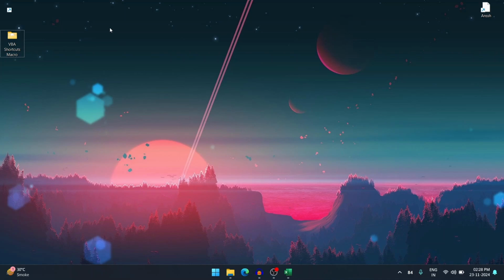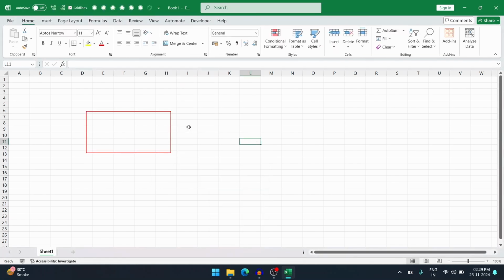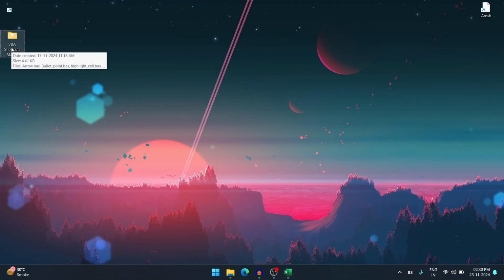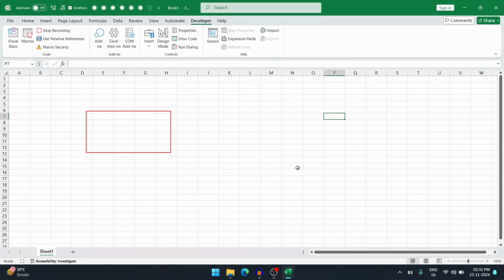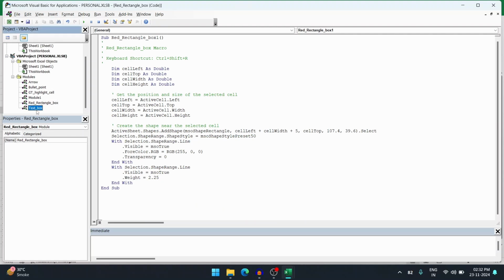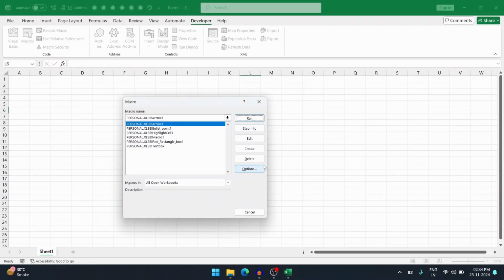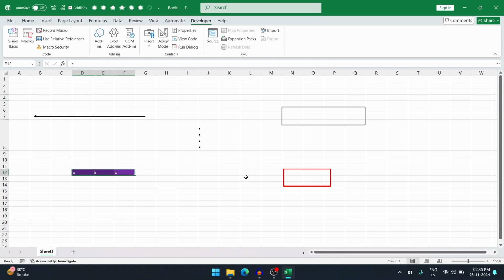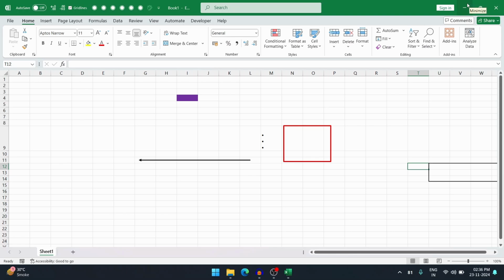🔥 Unlock Excel Magic: Create Custom Shortcuts Like a Pro! 🚀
Hey, guys in this video I am going to show you how to create custom shortcuts with the help of VBA in excel.